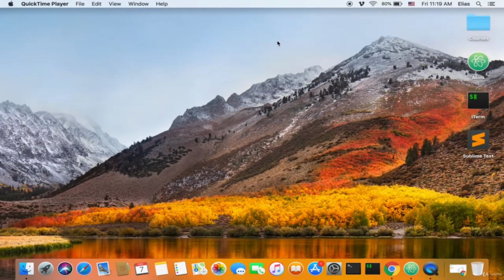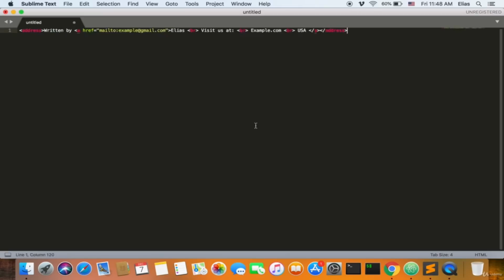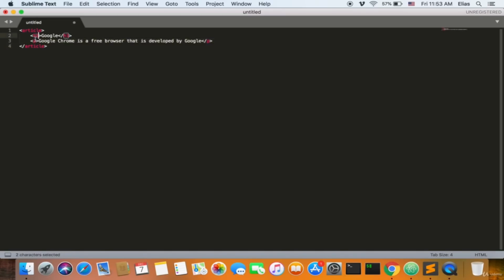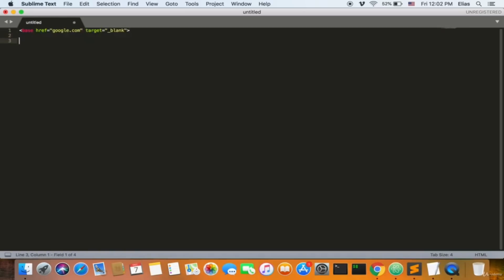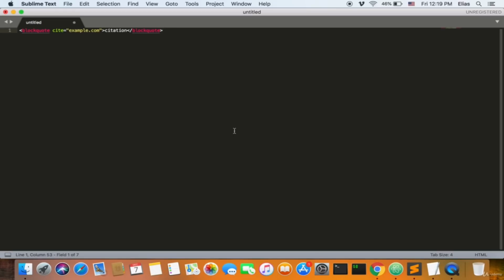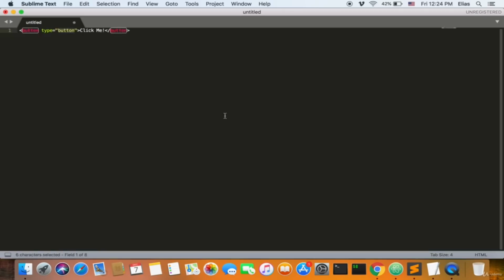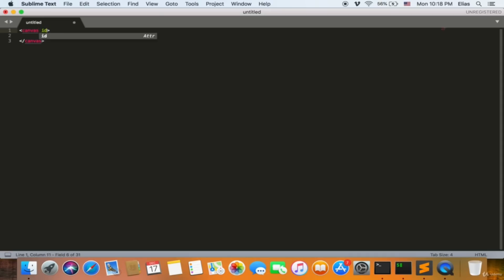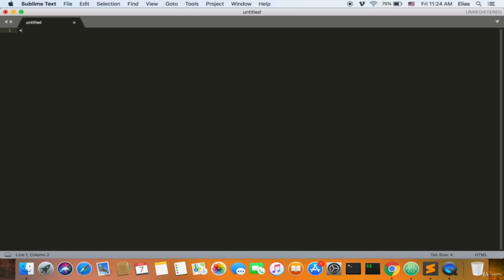تعلم html بالكامل HTML Full Course - Build a Website Tutorial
تعلم HTML - دورة HTML Crash للمبتدئين المطلقين. تقديم المفاهيم الأساسية لتطوير موقع ويب HTML. تعلم علامات HTML وتعريفات HTML وعلامات HTML5 والمفاهيم الأساسية لـ CSS و Javascript.
Learn HTML - HTML Crash Course for the Ultimate Beginner. Introduce the basic concepts of HTML website development. Learn HTML tags, HTML definitions, HTML5 tags, and basic CSS and Javascript concepts.
Building a Simple URL Shortener With HTML and Javascript

Build Responsive Real World Websites with HTML5 and CSS3

Top 10 VS Code Extensions You should know in 2020

HTML5 and CSS3 Fundamentals - Learn HTML5 and CSS3 From Scratch

In this course, I wanted to introduce the basic concepts of developing an HTML website, these concepts are the basic backbone used in every website, let it be from your small freelancer portfolio website to those large websites like uDemy, Facebook, Instagram, Google...

Everyone uses HTML, I designed this course and made it specifically HTML, so that you can master this amazing markup language and refer to this course every time you have something you need to do with HTML.

I covered all the HTML tags, HTML definitions, HTML5 tags, in addition to that, I went over some basic concepts of CSS and Javascript.